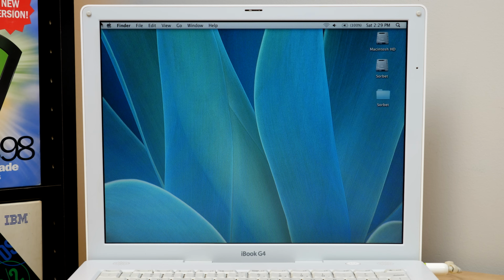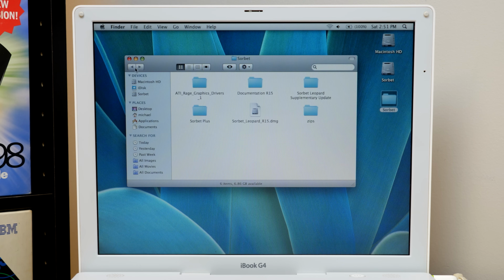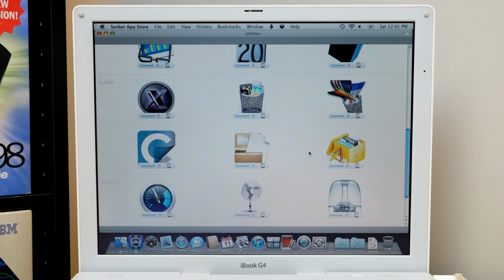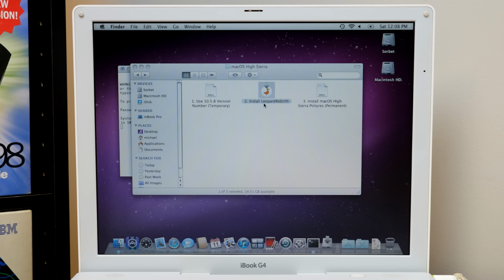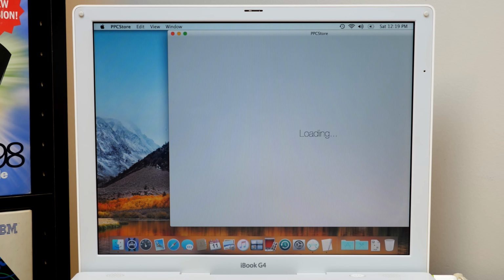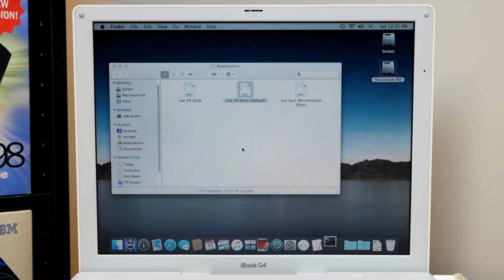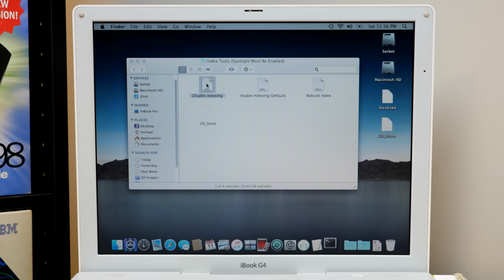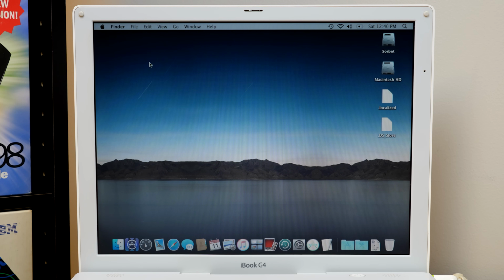Mac OS X Sorbet Leopard - Installation & Demo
Get a free $100 credit when you sign up for a new Linode account

Today we're checking out Sorbet Leopard: an unofficial version of Mac OS X that aims to bring improved performance to G4 and G5-based Macs.